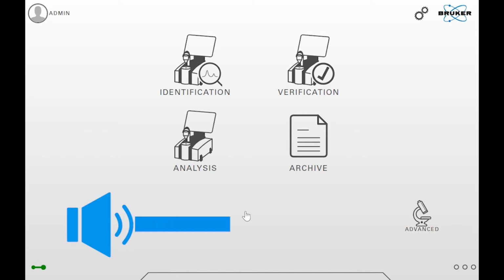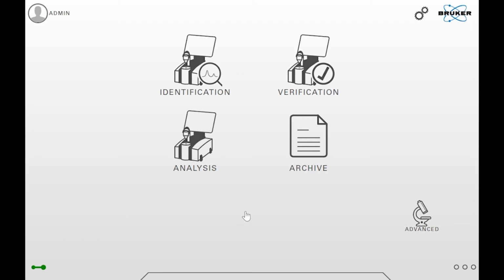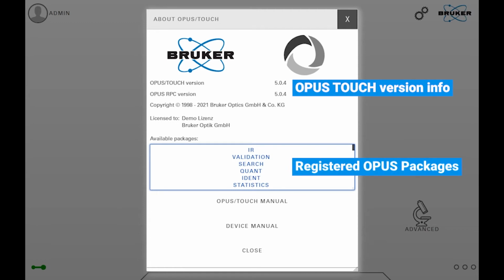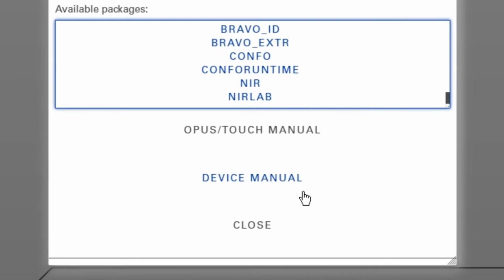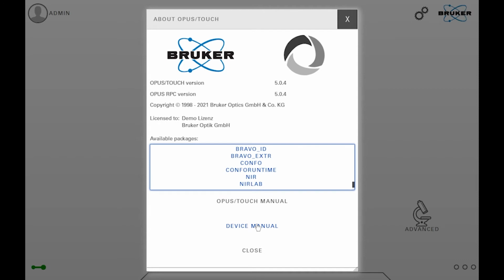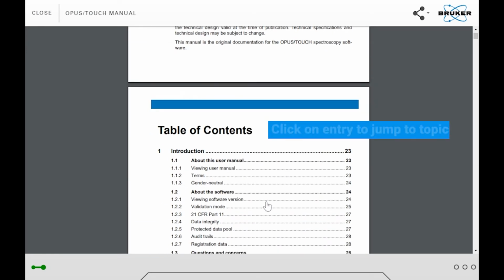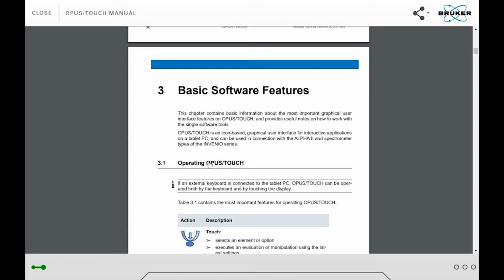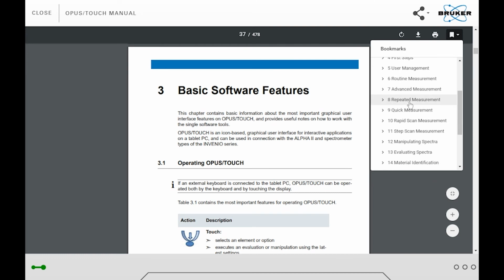Access Software and Instrument Manual | OPUS TOUCH Tutorial | Getting Started #2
In this video we explain how to access the manuals and find help in OPUS TOUCH. We also show the basic PDF functionalities you can use to make navigation in the manual easier.